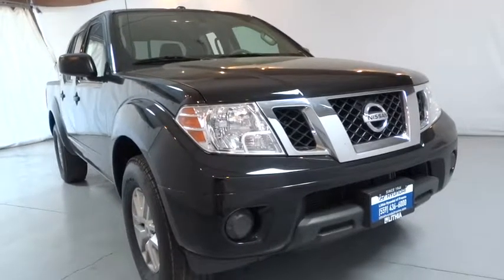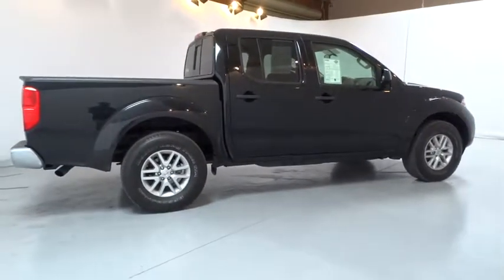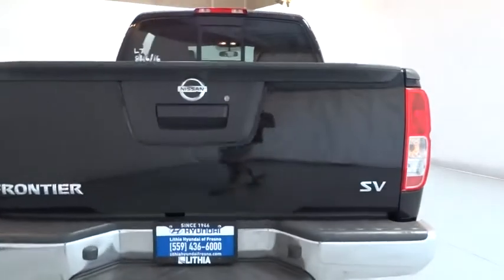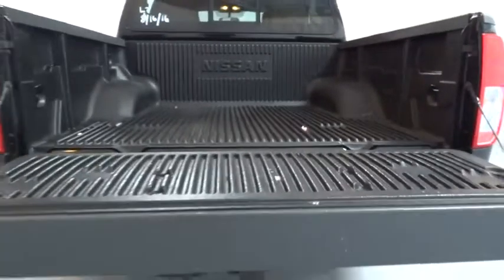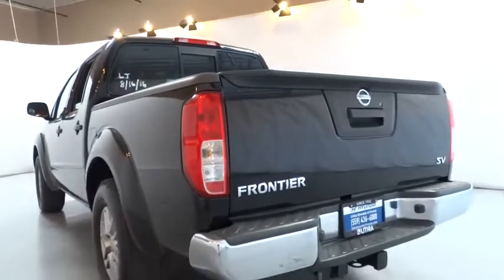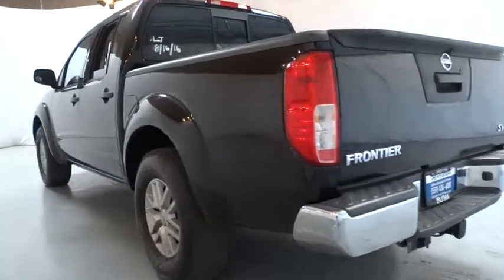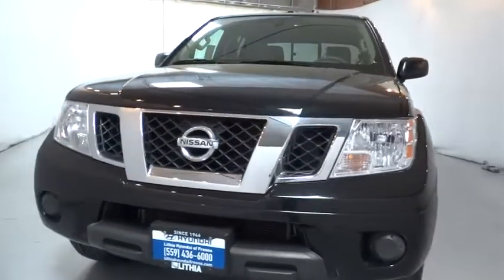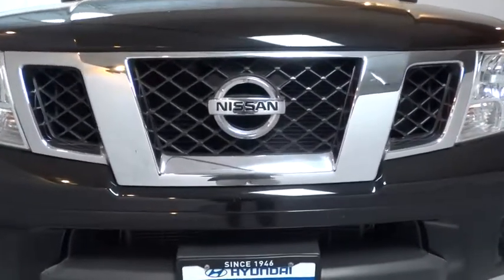2015 NISSAN FRONTIER Fresno, Bakersfield, Modesto, Stockton, Central California FN703802N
2015 NISSAN FRONTIER
2015 NISSAN FRONTIER 2WD CREW CAB SWB - Stock#: FN703802N - VIN#: 1N6AD0ER9FN703802

5590 N. Blackstone

CARFAX 1-Owner. SV trim, Super Black exterior. EPA 22 MPG Hwy/16 MPG City! iPod/MP3 Input, Bluetooth, Aluminum Wheels, Satellite Radio. AND MORE!br /br /KEY FEATURES INCLUDEbr /Satellite Radio, iPod/MP3 Input, Bluetooth MP3 Player, Aluminum Wheels, Privacy Glass, Keyless Entry, Steering Wheel Controls, Child Safety Locks, Electronic Stability Control. br /br /EXPERTS RAVEbr /KBB.com explains The 2015 Nissan Frontier offers serious off-road credentials in a tough and rugged package, all at a price that's considerably less than a full-size truck.. Great Gas Mileage: 22 MPG Hwy. br /br /PURCHASE WITH CONFIDENCEbr /CARFAX 1-Owner br /br /WHO WE AREbr /Lithia Hyundai of Fresno sells new and used cars, trucks and SUVs near Visalia and Hanford, California. We offer financing options and incentives for all Central California Hyundai customers. Conveniently accessible from the Golden State and Yosemite Freeways, we are located at 5590 N. Blackstone in Fresno. Less than thirty minutes from Hanford and Visalia, our sales department is open seven days a week to serve you. Please confirm the accuracy of the included equipment by calling us prior to purchase. br / Some of our used vehicles may be subject to unrepaired safety recalls. Check for a vehicle's unrepaired recalls by VIN